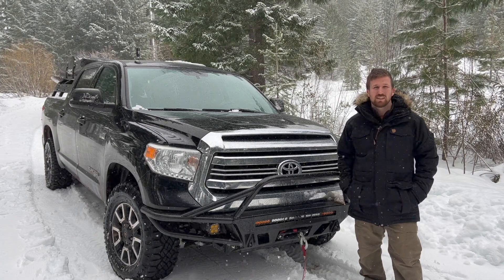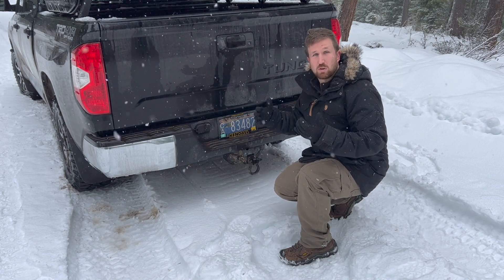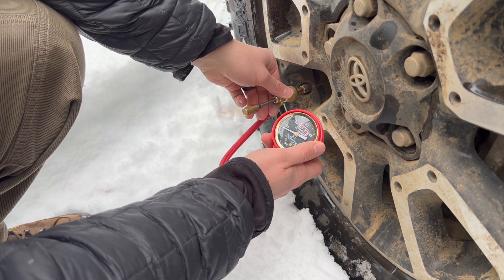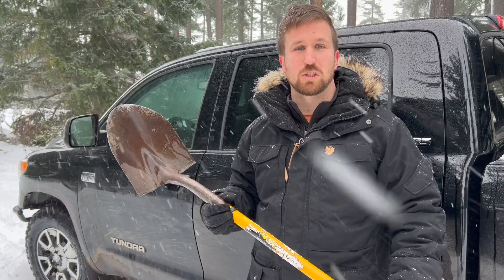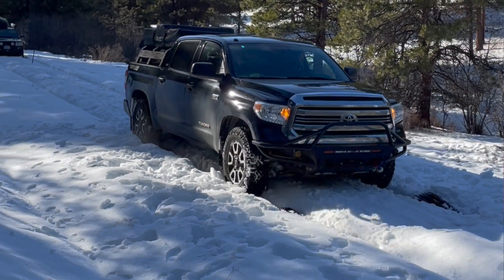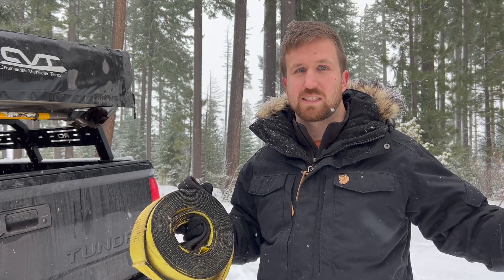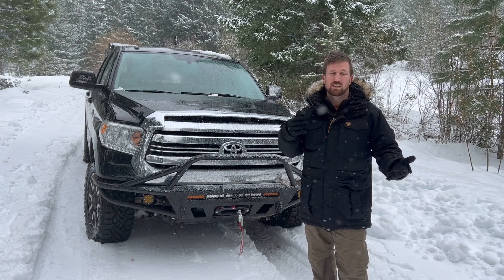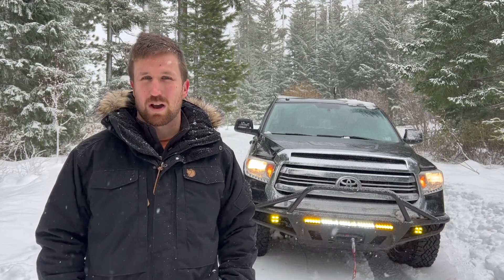10 Essentials for off-roading in deep snow | Gear you need for winter driving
Snow wheeling is one of our favorite winter activities but to do it safely you need to go prepared. Having the right gear can make the difference between a fun outing and a serious emergency in the backcountry. That's why we created this list of critical gear that you should always take with you when off-roading in the snow.

For more information on each of these items you can read the full writeup on our

If you are interested in buying any of the gear featured in this video here is a list with links. We only recommend products that we believe in and would buy ourselves.

0:00 Introduction
0:14 EXTRA WARM CLOTHING — Shop at REI or your local outdoor store
0:39 EXTRA FOOD, WATER, AND FUEL
1:03 RECOVERY POINTS, FRONT AND REAR — D-Ring Hitch Receiver
1:49 TOOLS TO AIR DOWN — ARB EZ Deflator Kit
3:05 PORTABLE AIR COMPRESSOR — Viair 400p Portable Compressor Kit
3:43 SHOVEL — Get one at your local hardware store
4:41 TRACTION BOARDS — Matrax
5:46 RECOVERY STRAPS OR ROPES
7:10 CHAINSAW OR HANDSAW — Get one at your local hardware store
7:55 WINCH